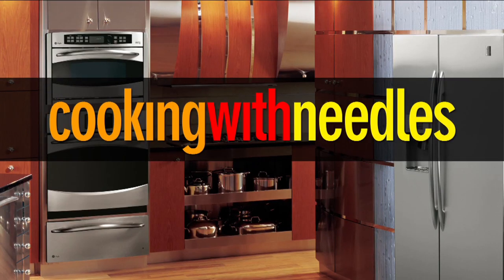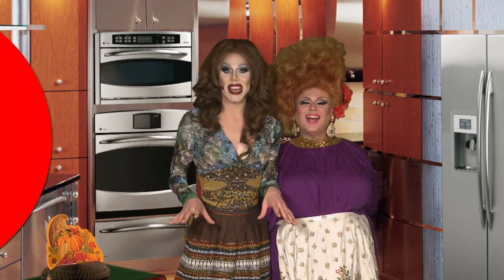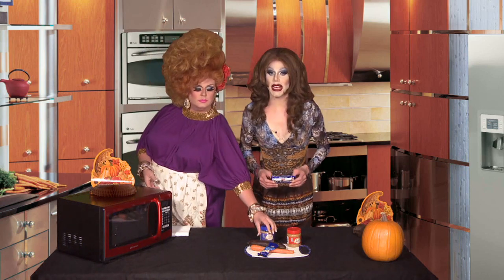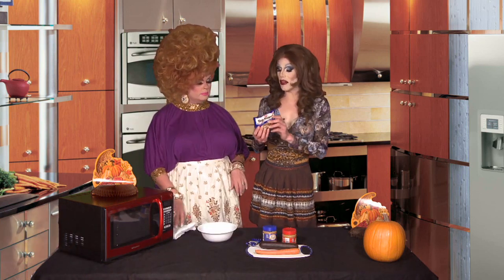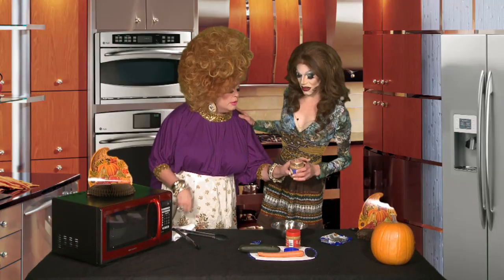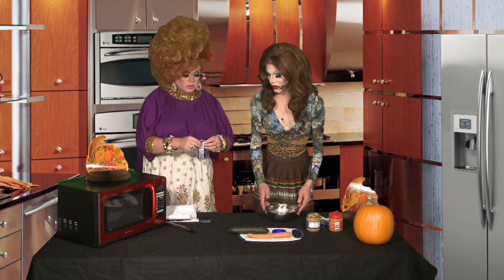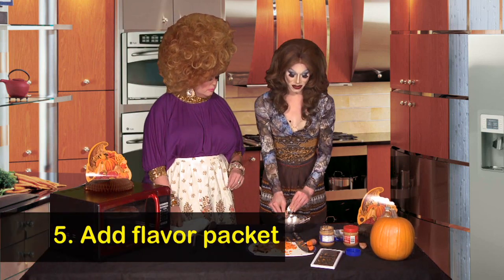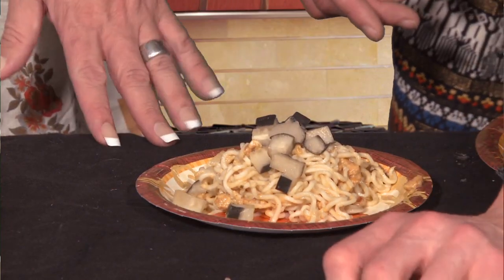Cooking with Sharon Needles - Pad Thai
Sharon Needles is back this week to show you how to cook a delish cuisine on a dime in the new episode of Cooking with Needles! This week RuPaul's Drag Race legend Delta Work is here to give Sharon a helping hand in the kitchen. These two glamazons show you how to cook a tasty pad thai! PERFECT for your Thanksgiving feast, riiiiight? New episodes of Cooking with Needles Wednesdays on WOWPresents!

Follow Sharon Needles on Twitter: @SHARON_NEEDLES
Follow Delta Work on Twitter: @THEEEDeltaWork
Follow World of Wonder: @WorldOfWonder